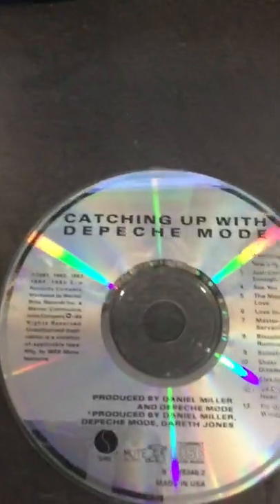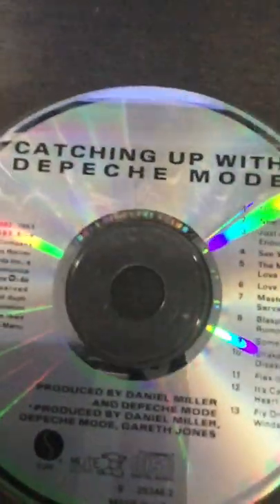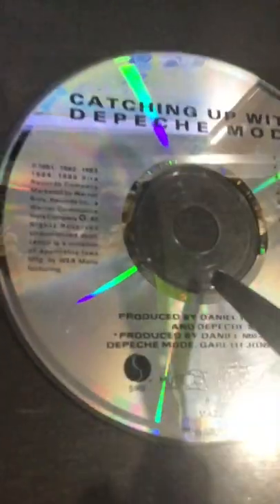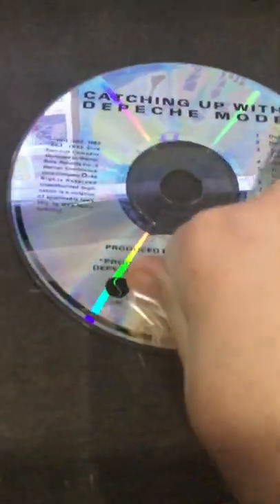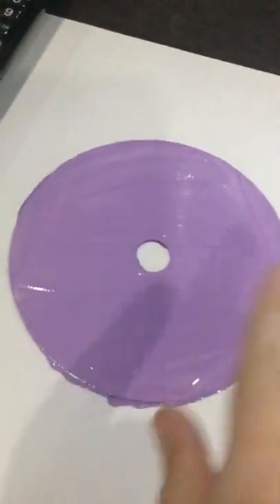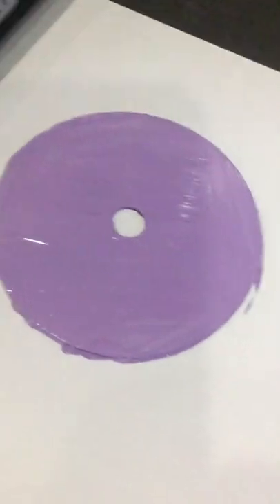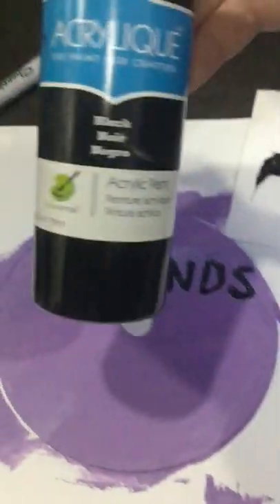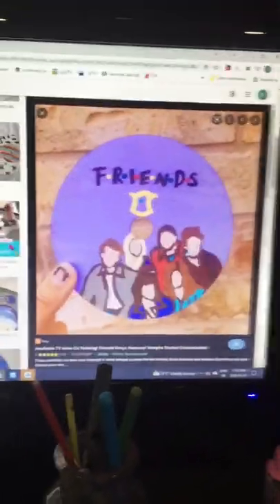how to make a cd painting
TW: SCISSORS

no copyright.